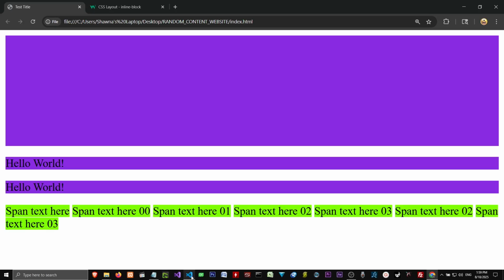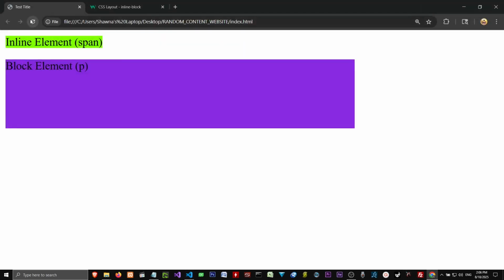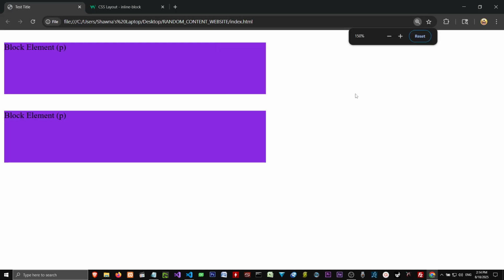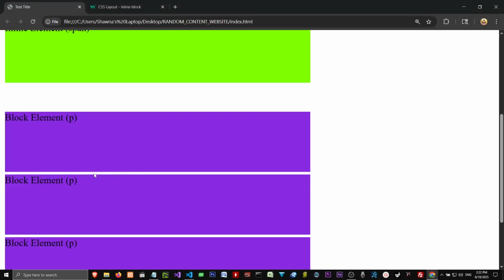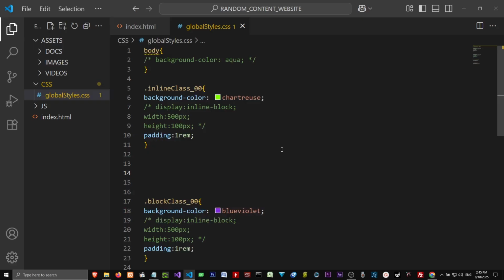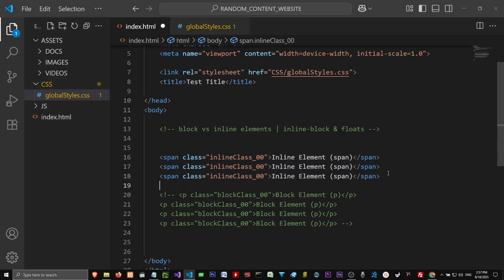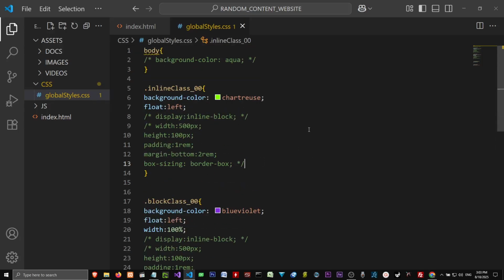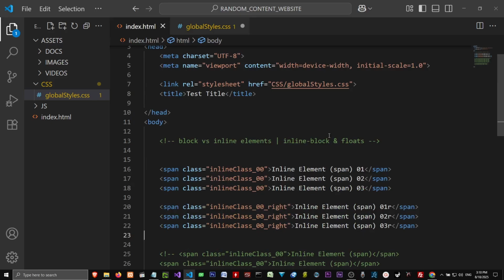Part 3 Inline-block, Padding & Float Basics | Web Development & How to Code: Random Content Generat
Learn coding by doing! Second coding tutorial of a long series – in Part 3, we go over the basics of inline-block styling, padding and float. I will show how padding effects elements and how you can deal with frustrating behaviors with a styling called ‘box-sizing: border-box;’

I have denoted key vocabulary and hot key/ shortcuts to help with beginners. I’ve noted time stamps to sections and key points.

0:00 Intro
0:50 w3school reference
1:00 Quick Review Block/Inline
1:20 Tutorial Start
2:19 Describing inline-block
19:39 Wrangling with Padding (inline-block, block, inline)
25:45 IMPORTANT! box-sizing:border-box;
30:13 Float Basics
32:03 Note about default float value